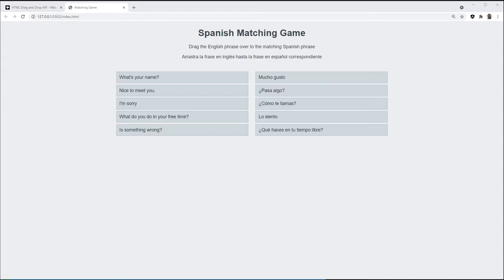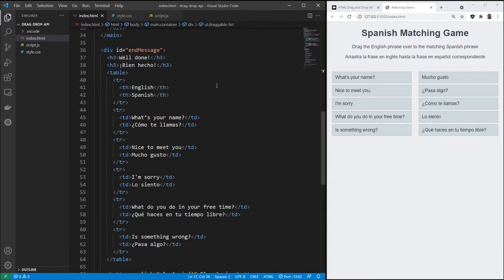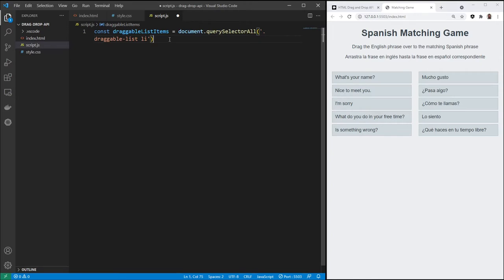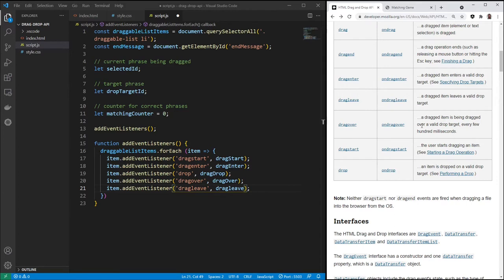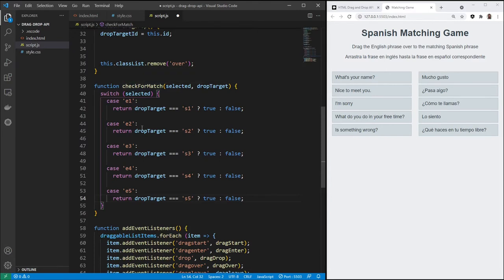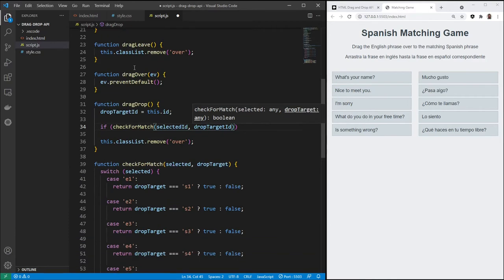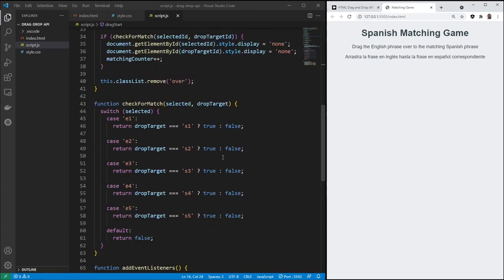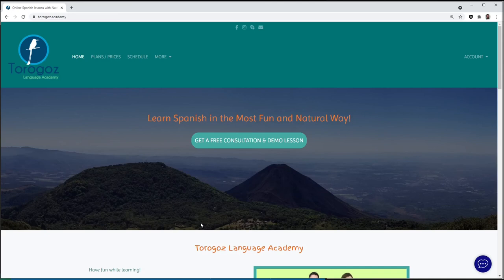Drag and Drop API Matching Game with HTML, CSS, and JS.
Create a matching game using the Drag and Drop API

Timestamps
00:00 Introduction
01:07 HTML
03:27 CSS
05:00 JS